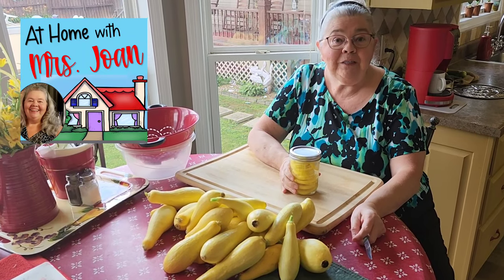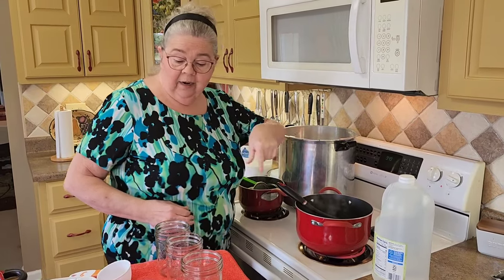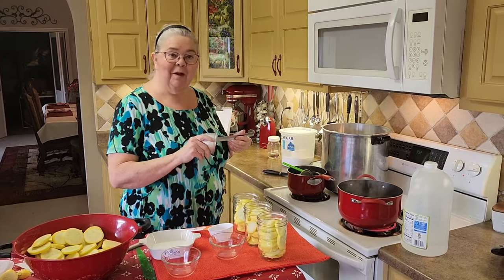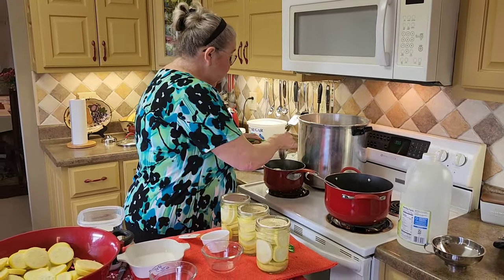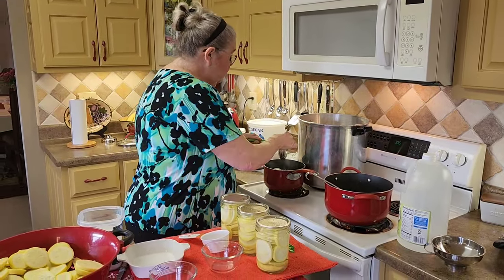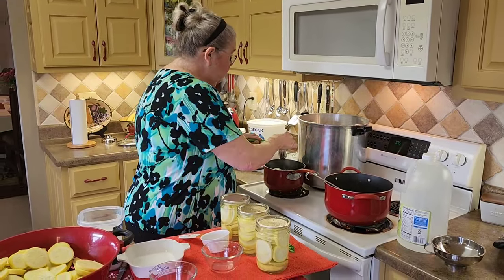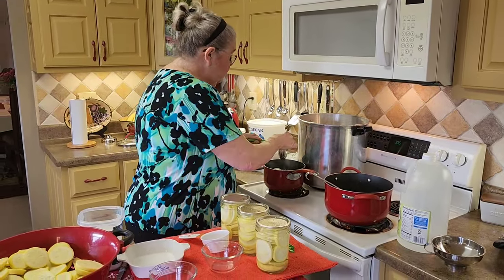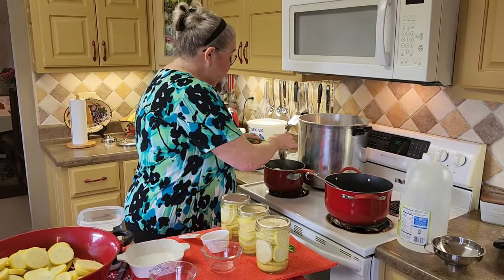How to Can Squash for Frying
It is possible to can squash for frying!  In this video, I show you how to can it and also how to fry it!  It turns out crispy and tastes fresh out of the garden!  This is an old-time way of canning it.

The brine is:
9 cups water, 1/2 cup sugar, 1/2 cup vinegar. Bring to a boil to melt the sugar.
Fill jars with squash, salt (1/2 t. pint, 1 t. quart), and cover with hot brine. Water bath can for 10 minutes pints and 15 minutes quarts.
Depending on how many you are making, you may have to double the brine.
At Home with Mrs. Joan